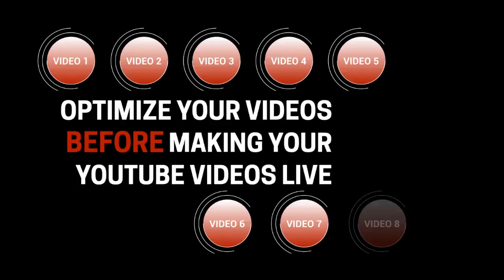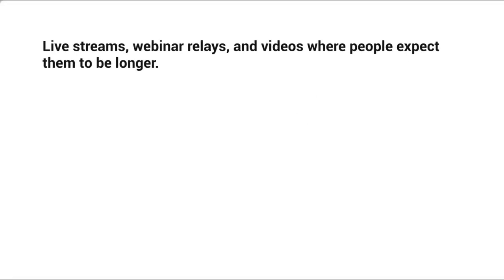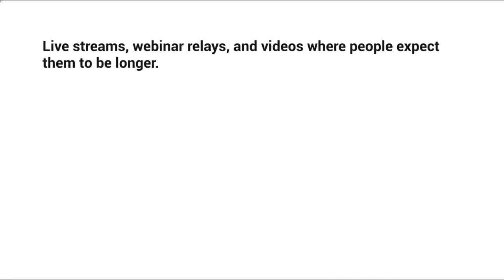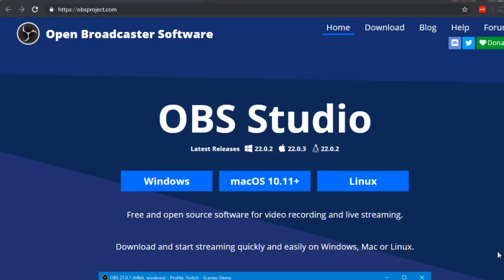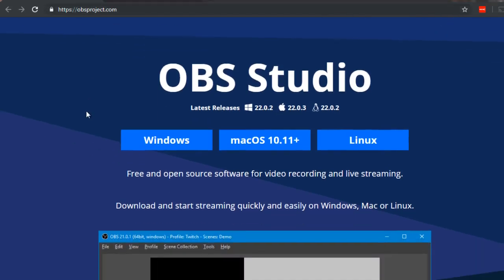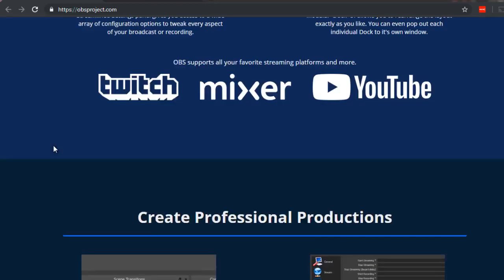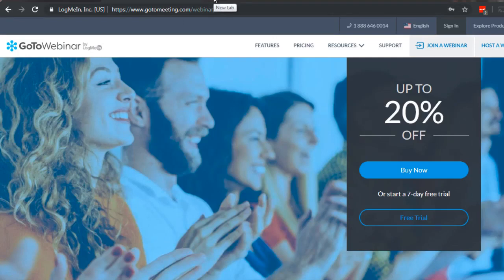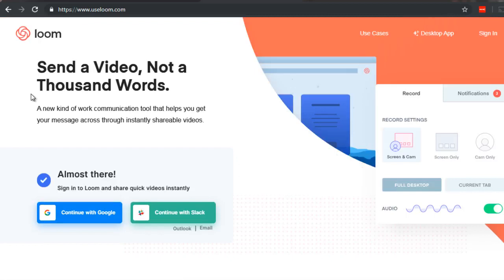Earn 1000USD Monthly from Youtube SEO V2 part 6 Video. full details